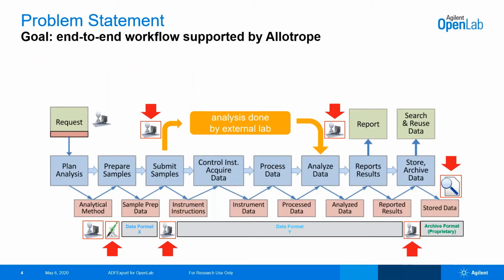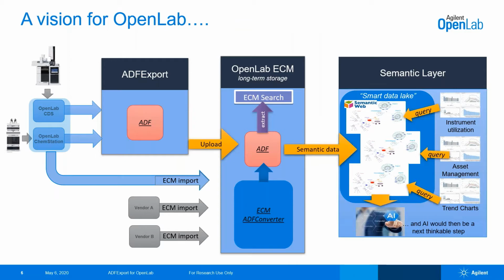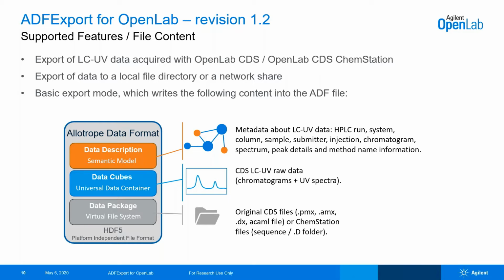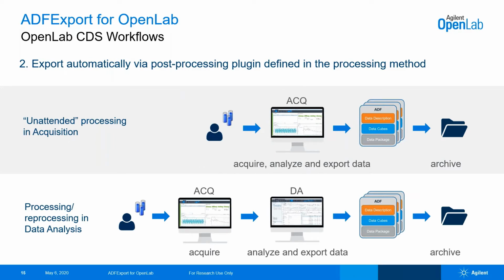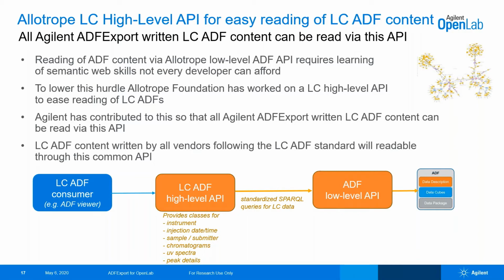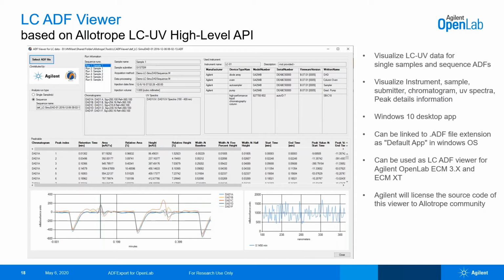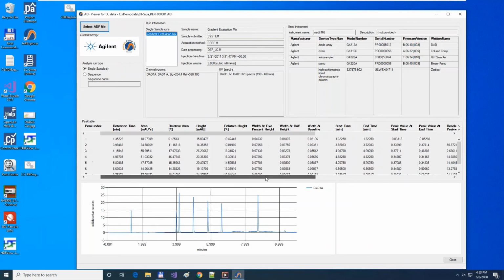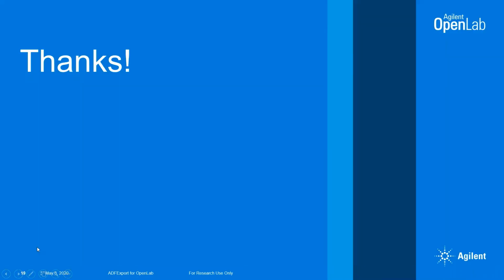2020 Allotrope Connect Virtual Day 1 Agilent Technologies New release of ADFExport for OpenLab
Authors:
Ralph Mueller, Product Marketing Manager, Agilent Technologies
Henrike Gehring, Allotrope Product Owner, Agilent Technologies
Heiko Fessenmayr, Allotrope R&D Architect, Agilent Technologies

Abstract: The Agilent Allotrope engagement started 2014, where Agilent Technologies joined Allotrope as a Partner Member followed by the development of several prototypes and the collaboration with different Allotrope members.

Fulfilling the aims of the Allotrope Foundation, Agilent has started in 2018 with delivering commercial products for basic ADF export functionality for OpenLab CDS and ChemStation based on the Allotrope Framework.

Agilent is releasing a new product combining the ADF export for OpenLab CDS and ChemStation in a single commercial product focusing on metadata export applying the knowledge graph according to the LC-UV data model: ADFExport for OpenLab